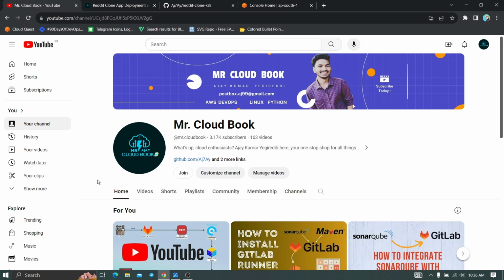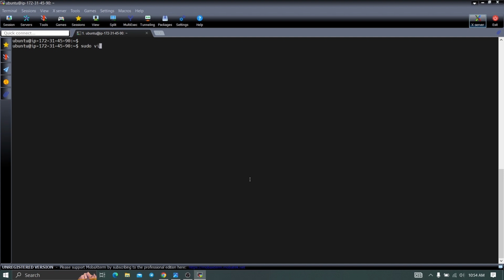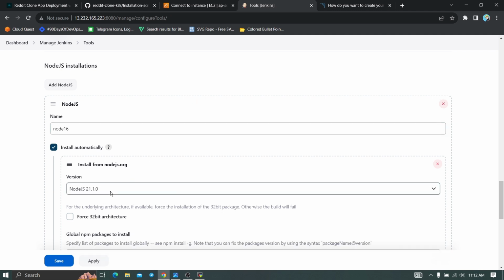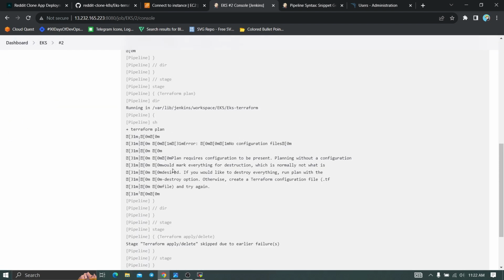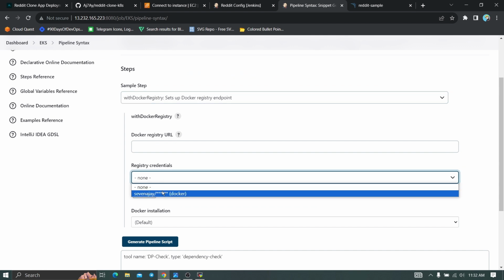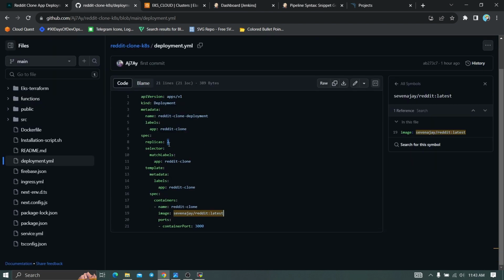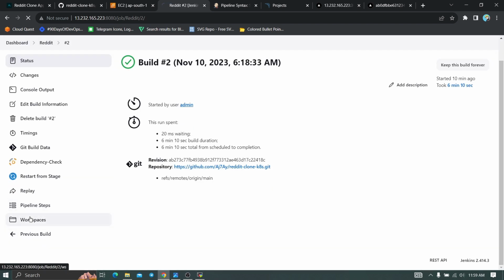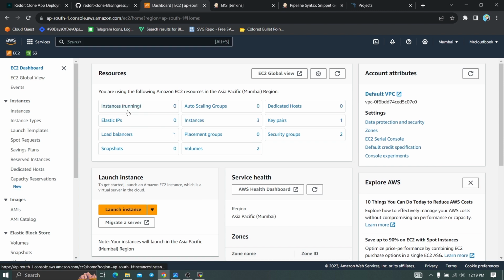Deploy Reddit clone to AWS EKS | Trivy scan EKS cluster | DevSecOps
In this video we are going to deploy the reddit application on to eks cluster and scanning the cluster with Trivy

Security
Sonarqube
Trivy file scan
Trivy image scan
Trivy cluster scan